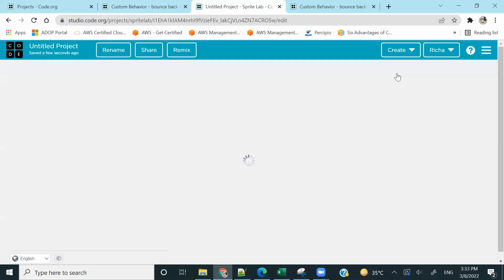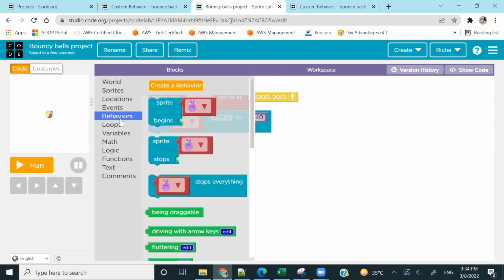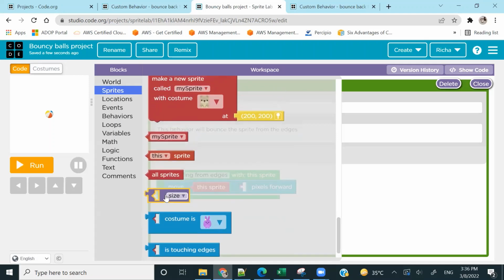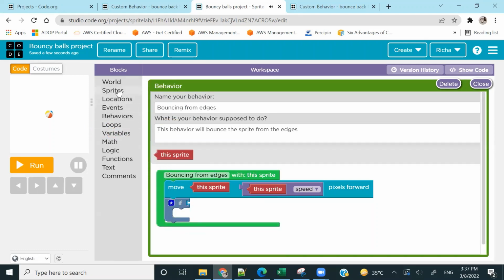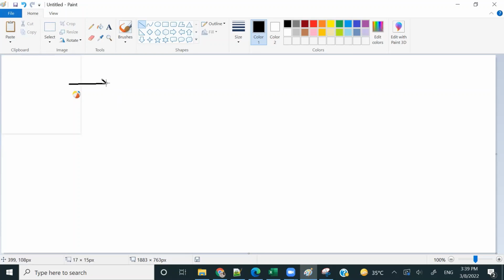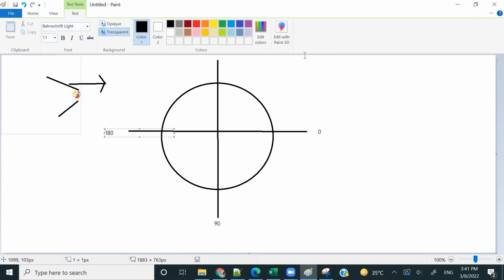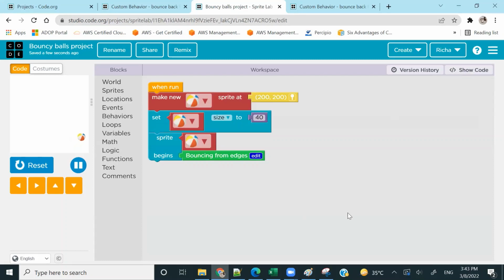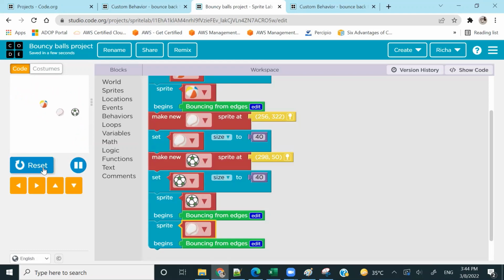Learn free game coding for kids | Create a bouncy ball animation in the easiest way | code.org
Let's create a bouncy ball animation in Sprite Lab.

00:00 - What is in this video
00:45 - Get started
02:30 - Create a bouncing animation / behavior
06:38 - Understanding movement direction of a sprite
10:23 - Use the custom animation for other sprites
12:08 - Conclusion